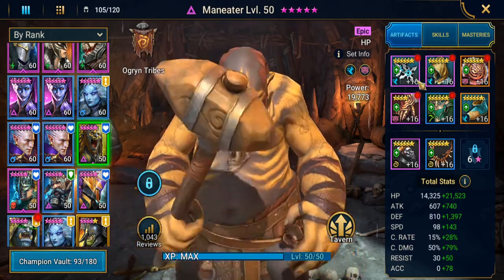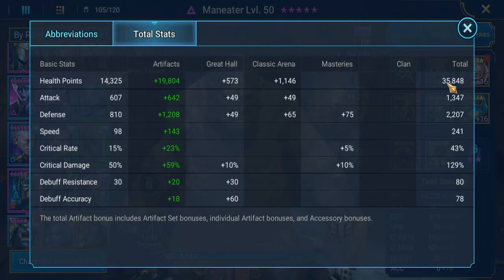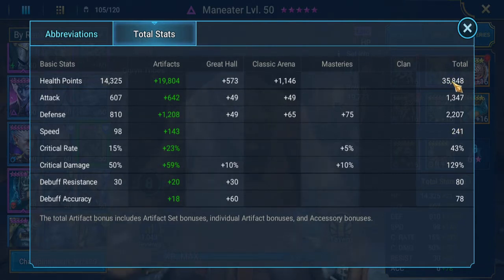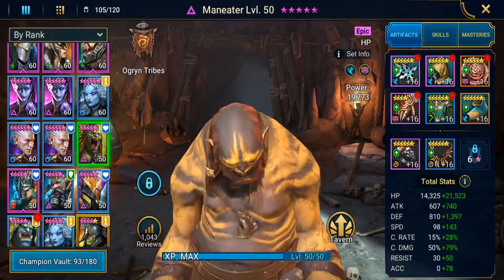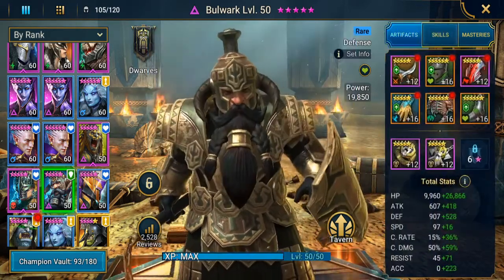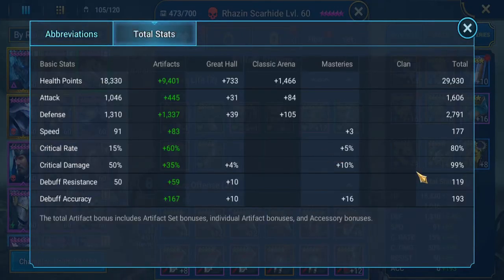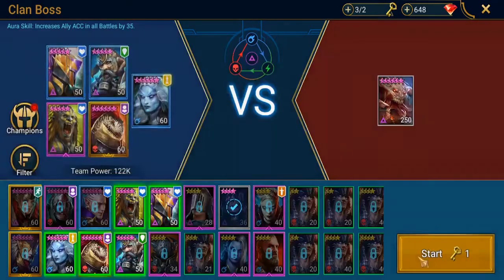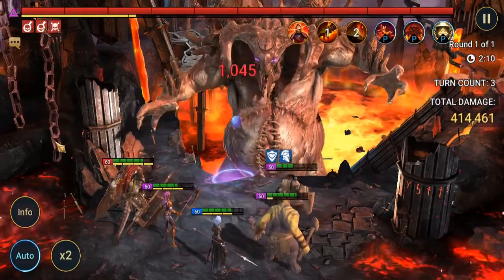BUDGET MANEATER UNM CB | ACCOUNT TAKEOVER FOR JACK MEEHOFF | FTP FRIENDLY | RAID SHADOW LEGENDS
THIS IS AN UNKILLABLE UNM CLAN BOSS RUN, BUDGET MANEATER

Here's my install link for Raid: Shadow Legends. Get it through this link and both of us will get some free stuff to boost us along!